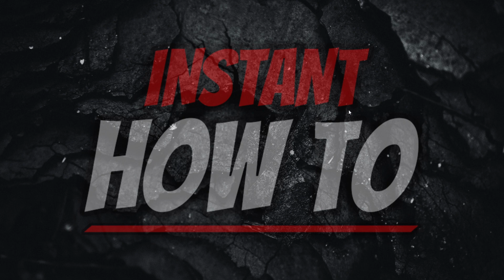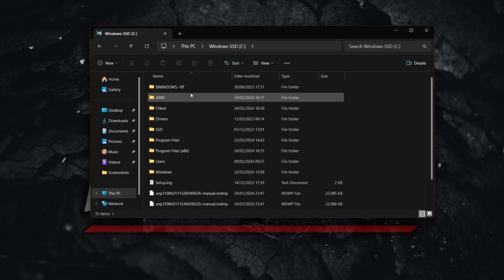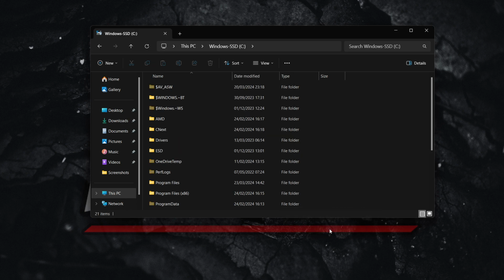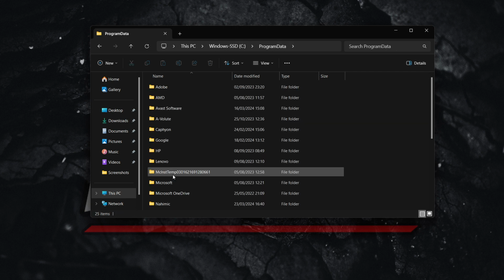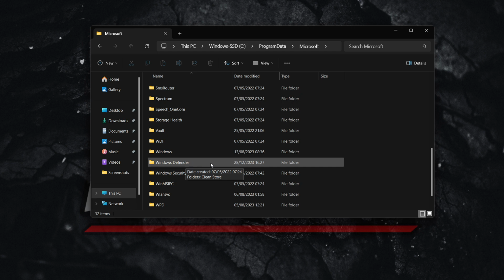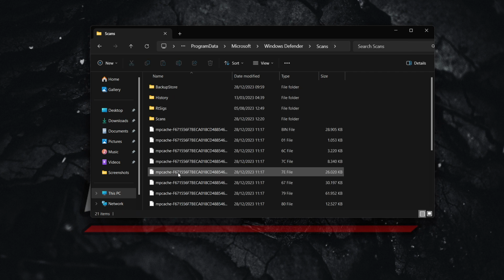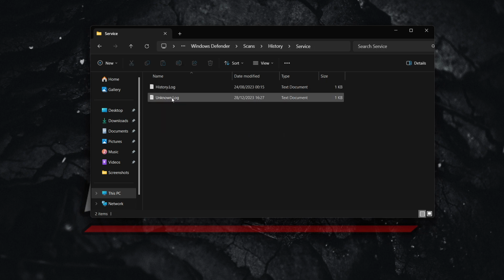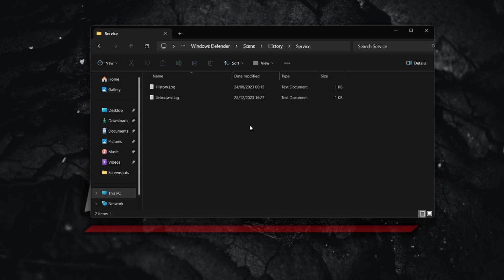How To DELETE Protection History Windows Defender (EASY METHOD)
In this video, I'll show you how to delete protection history in Windows Defender. This is a quick tutorial on deleting windows defender history.

In case you've been trying to delete windows defender history, this is the video for you!